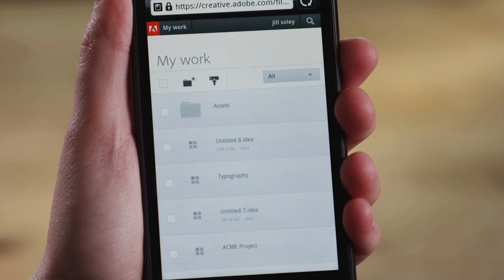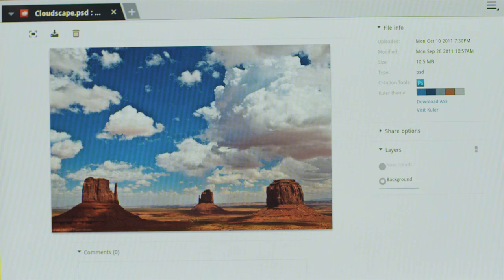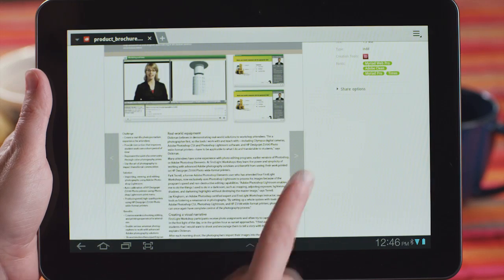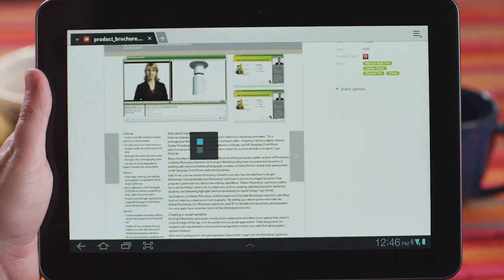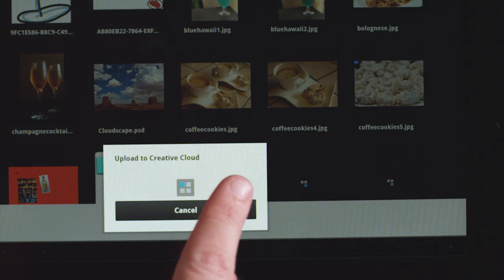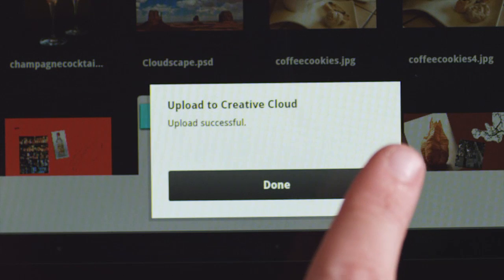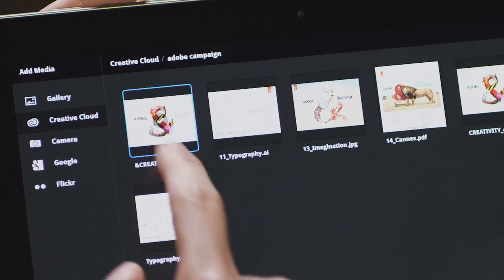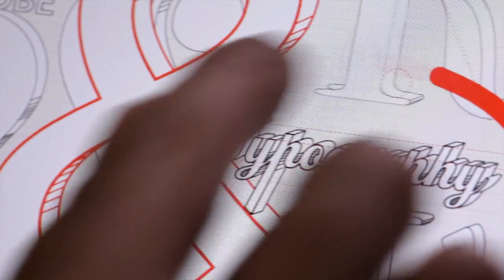Adobe Creative Cloud Overview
Get an overview of the Adobe Creative Cloud and learn more about features available.